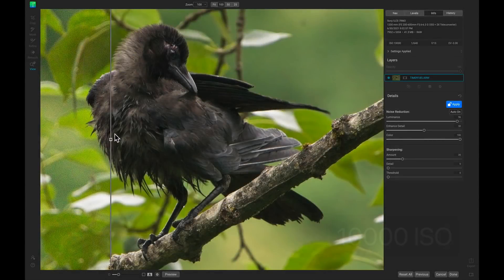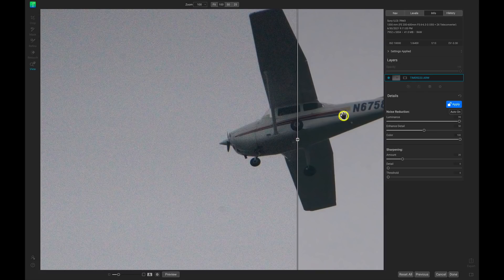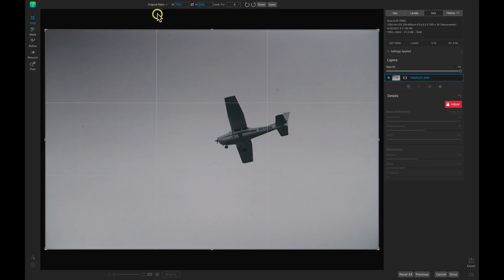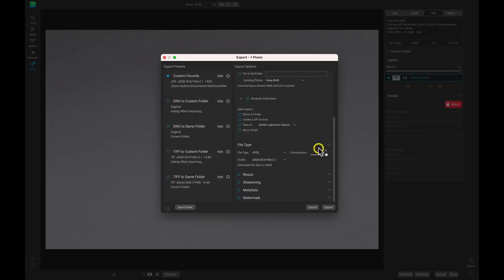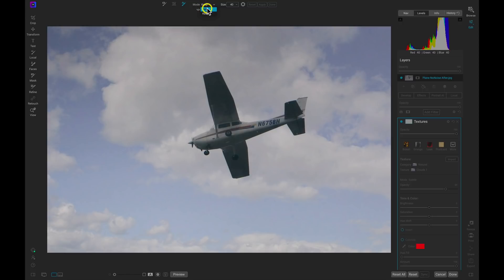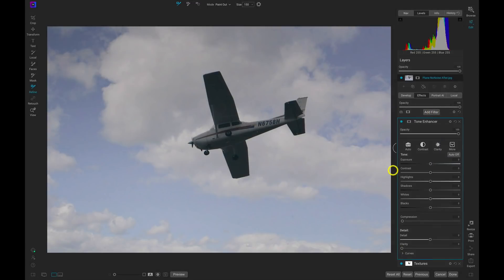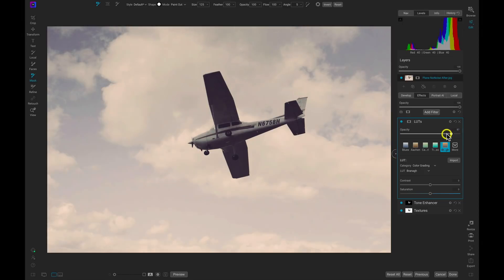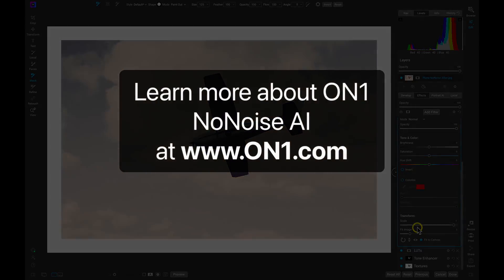How to Reduce Noise in Photos with High ISO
0:00 Intro
1:06 ON1 NoNoise Tutorial
4:02 Exporting from NoNoise AI to Photo RAW
5:27 Creative Editing in ON1 Photo RAW
5:49 Adding a New Background
6:25 Masking

It's the easiest and best way to remove noise in your photos. At ON1, we know how important it is that the photo you take is the one that you envisioned. That’s why we’ve developed a powerful AI-driven tool for noise reduction, ON1 NoNoise AI. ON1 NoNoise AI will quickly examine your image and intelligently remove all of its noise while maintaining the image’s details and textures. NoNoise AI is incredibly helpful for those photographers who are forced to crank up their ISO but don’t want to lose any of the integrity of their original scene.  In this video, we show you the powerful noise reduction, and the finish up with some creative editing to show you some of the powerful tools in ON1 Photo RAW 2021.